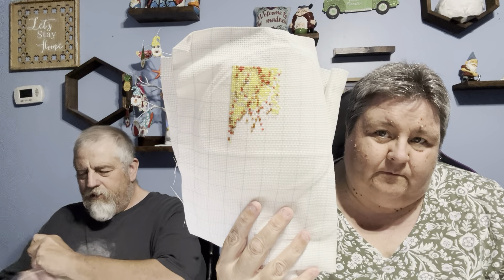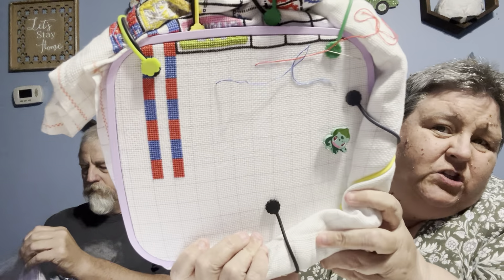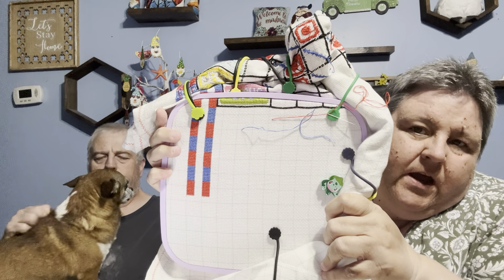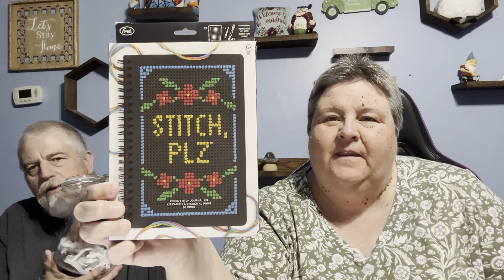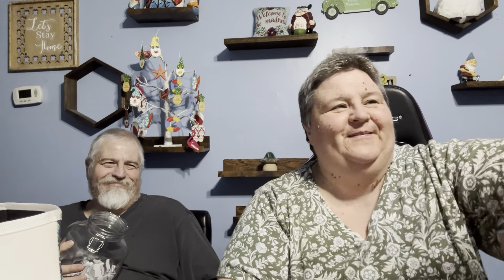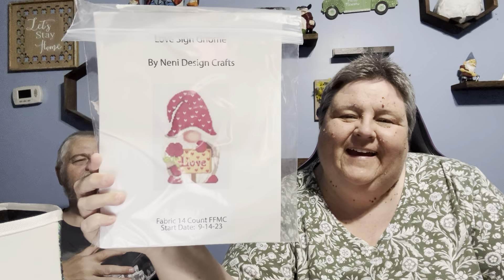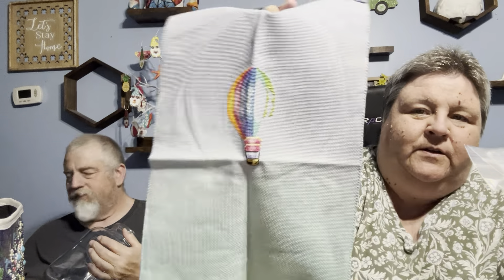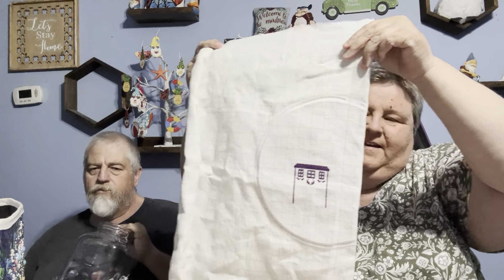Flosstube #22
🧵Flosstube
Welcome back to the madness
Time to see what I been doing the last couple of weeks. Did I make my goals??? 🤷‍♀️ I hope you enjoy what you see and came back next time to see what madness I been up to lately.

Links to patterns
Cross stitch foxy

Sodastitch designs

Stitching Jules

Autumn land stitchery

Cute Gnome mega pack

Lighthouse with boat

Red Reaper

Pokémon home sweet home

High tide

Yearly SAL

Train stop

I Swear

Autumn Rules

Harry Potter 4patterns

At the railway

Hogwarts express

Santa rides

Party likes it 1776